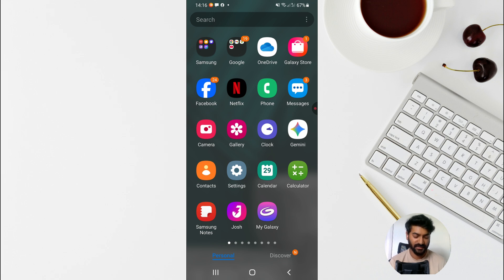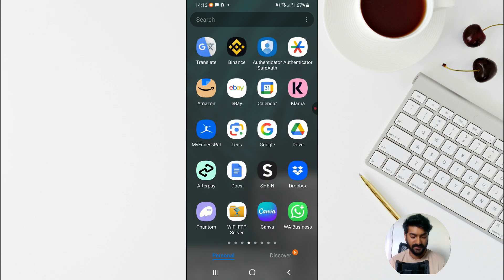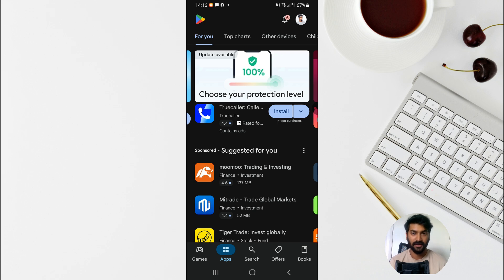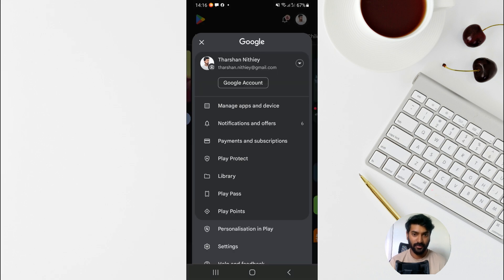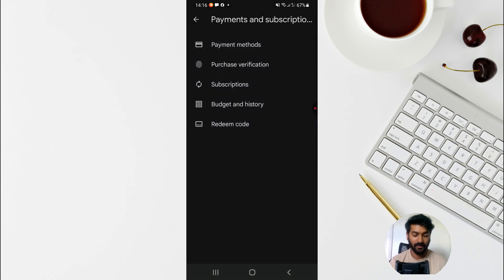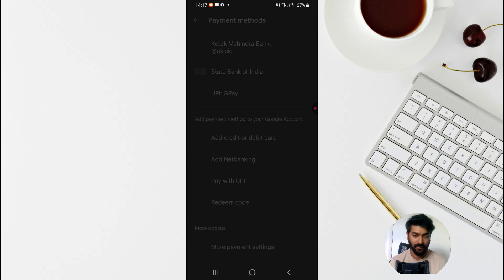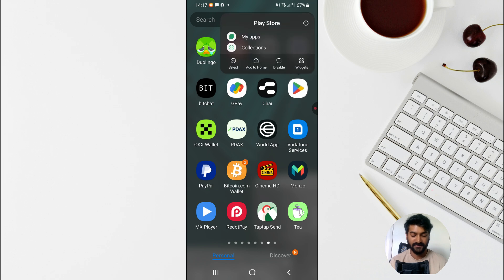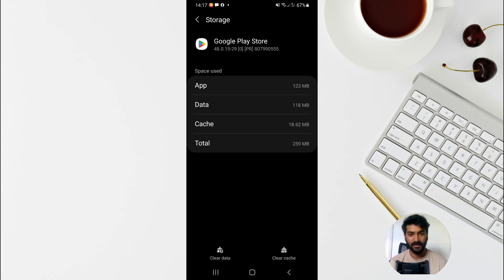How to Solve Google Play Error Code OR-HDT-16 in 2026 | Quick And Easy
Having trouble with Google Play Error Code OR-HDT-16? This video provides a quick and easy step-by-step solution to fix this common error in 2025. Follow our simple guide to get your Google Play Store working smoothly again without any hassle!